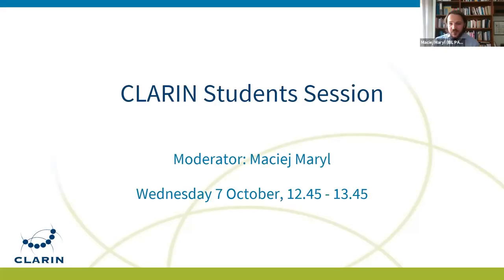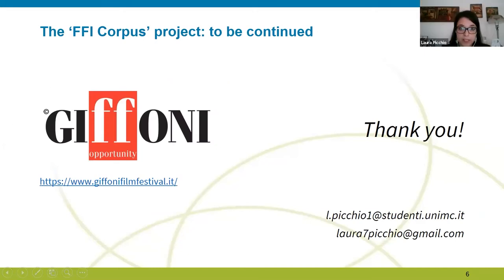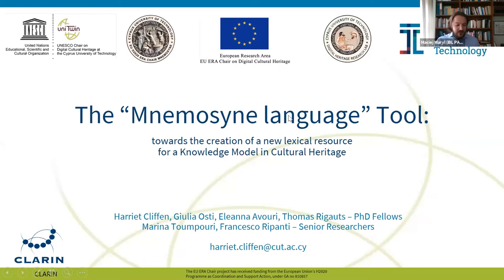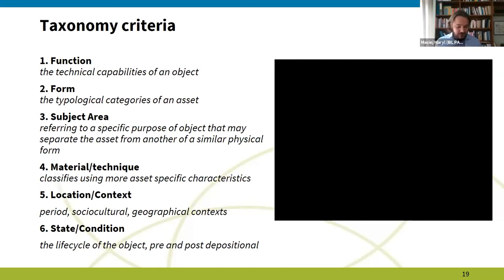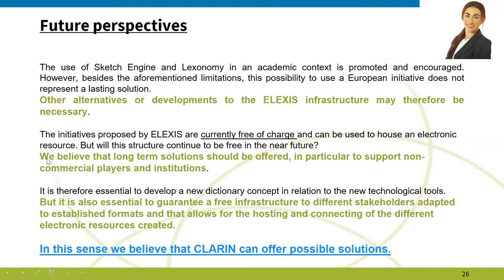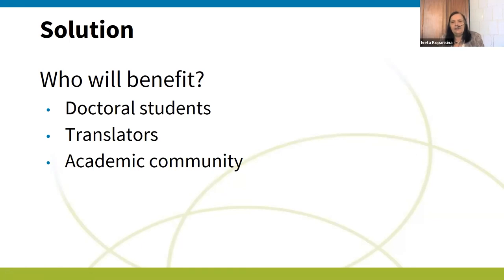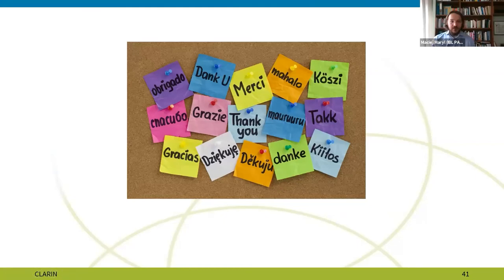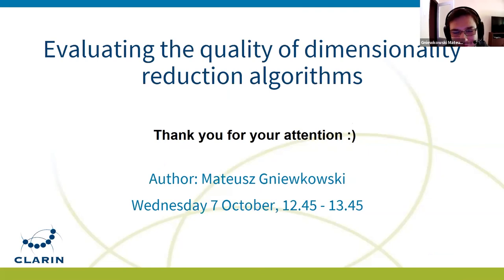CLARIN2020 - Students Session - Day 3 - 7.10.2020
Day 3 - Moderator-led Discussions
CLARIN Students Session
Moderator: Maciej Maryl

At the CLARIN Student Session PhD students can present their work in progress. The aim of the session is to enable students to share the next generation of research supported by or contributing to the CLARIN infrastructure and receive feedback on their work from CLARIN experts.

00:00 Intro by Maciej Maryl

   Theme 1: Resource Creation
02:10 The 'FFI Corpus' Project by Laura Picchio
08:02 The Literary Irony in the Works of Juliusz Słowacki by Anna Mędrzecka
13:57 The 'Mnemosyne Language' Tool: Towards the Creation of a New Lexical Resource for a Knowledge Model in Cultural Heritage by Harriet Cliffen
21:23 Building a French-Spanish Online Dictionary Specialized in Architecture by Zaida Bartolome-Diaz

    Theme 2: Corpus Analysis
28:17   A Contrastive Study of Management Science. Thesis Summary Texts in English and Latvian by Iveta Kopankina
34:52 Crosslinguistic Influence and Cognitive Processing in Bi- and Multilinguals: A Parallel Corpus and Experimental Study by Alina Tsikulina

    Theme 3: Algorithm Evaluation
40:03 Evaluating the Equality of Dimensionality Reduction Algorithms by Mateusz Gniewkowski

47:10 Q&A